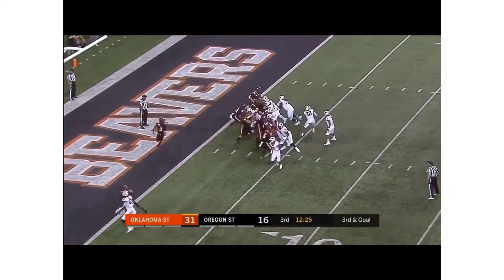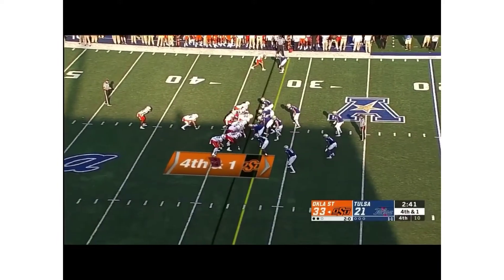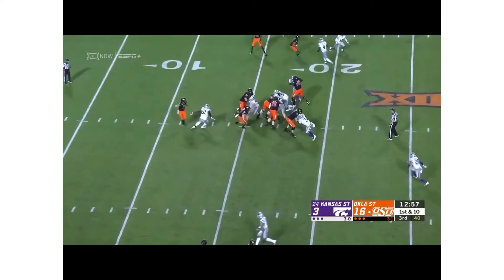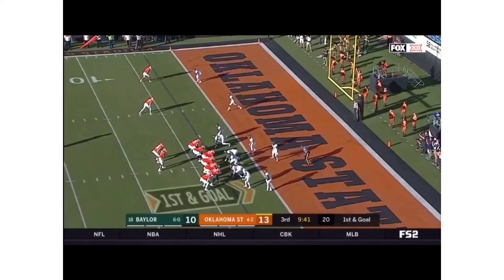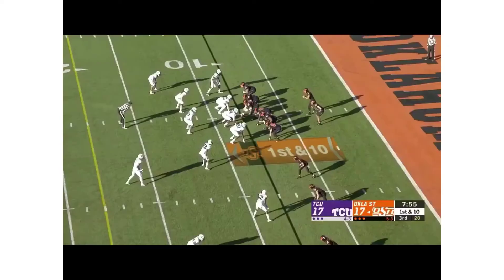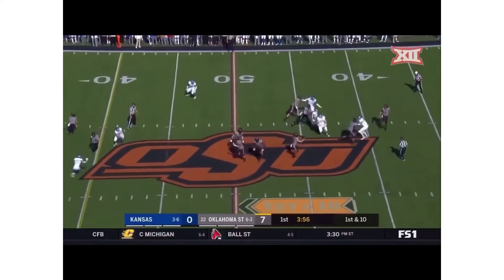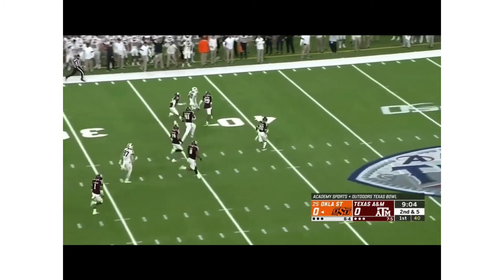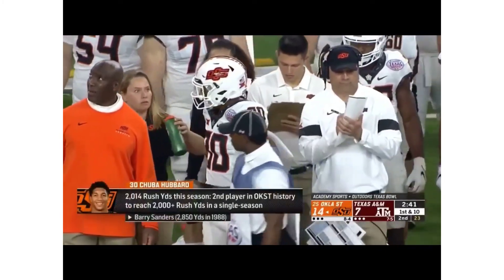Chubba Habbard 2019-2020 collage highlights